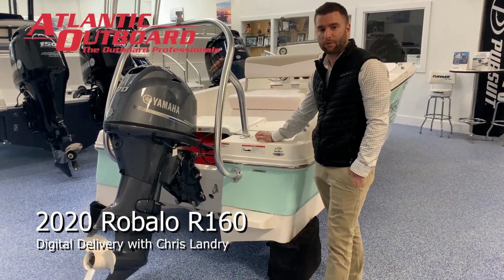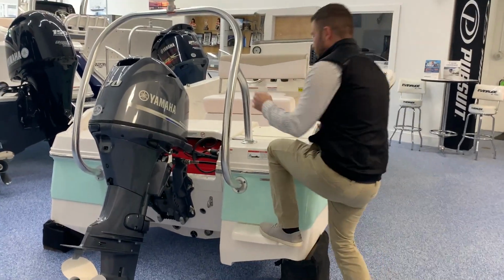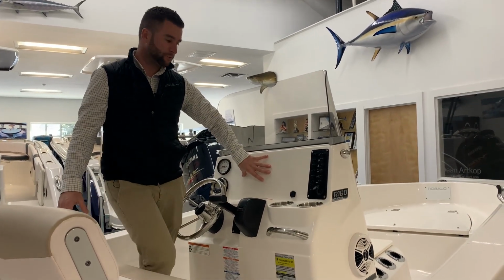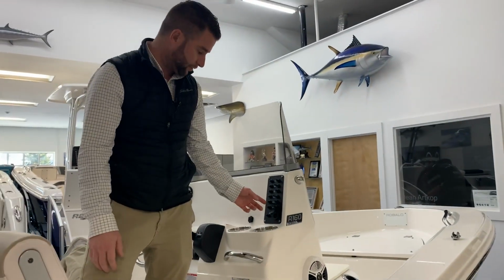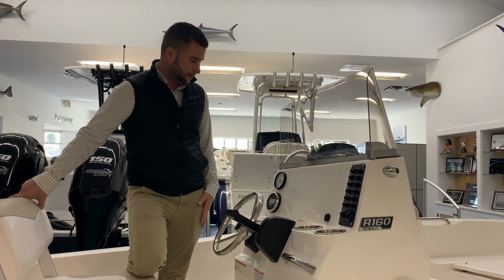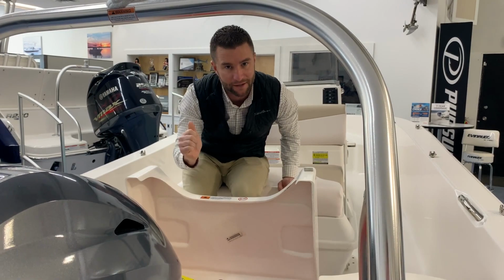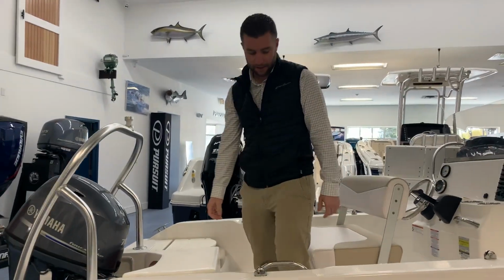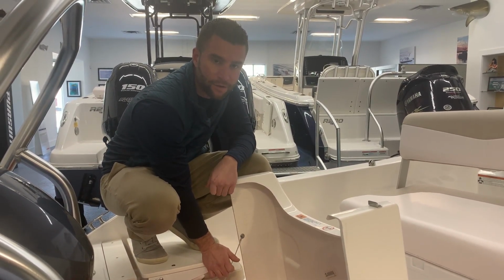Digital Delivery: 2020 Robalo R160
An in depth walkthrough and explanation on how to properly use your Robalo R160 and all of its features.